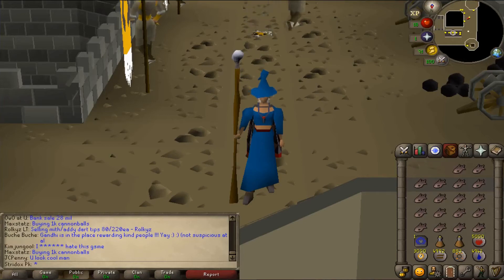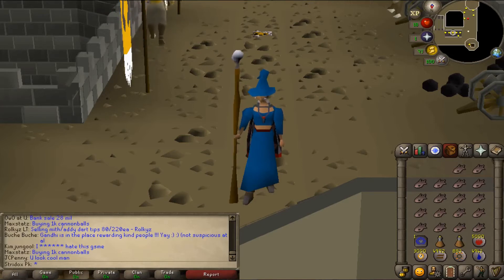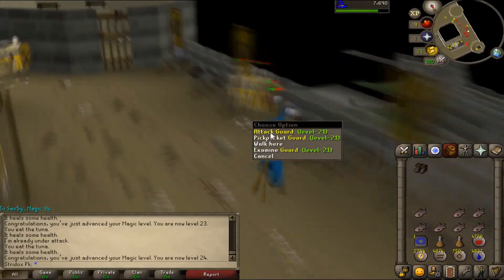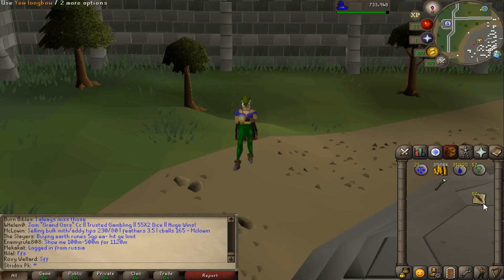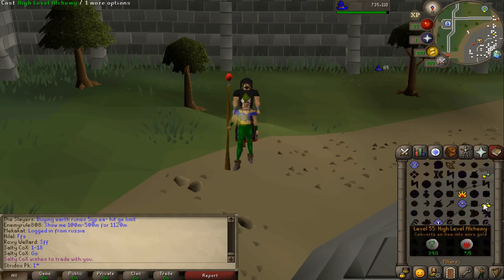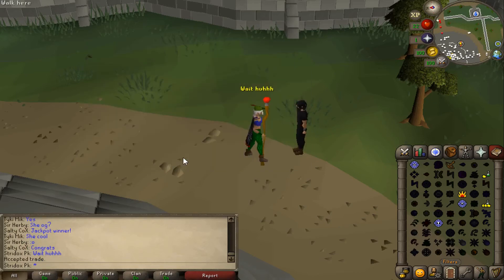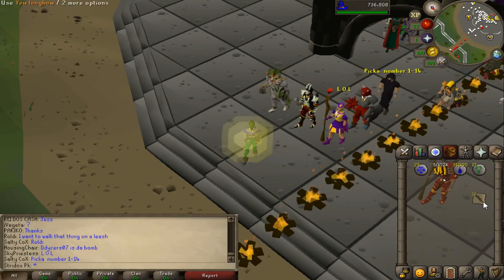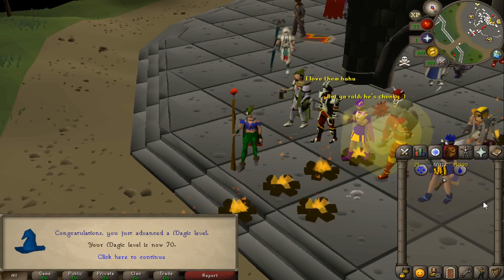OSRS 1-70 Magic Guide in 1 day! | New Account Day 2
Stridox Positivity Attracts Positivity T-Shirts now available.
United States - $20 includes shipping & Handling
Outside US - Prices may vary